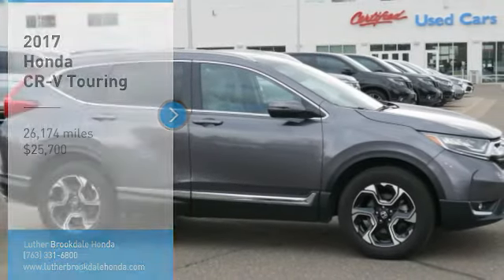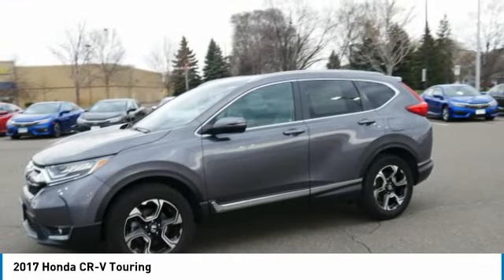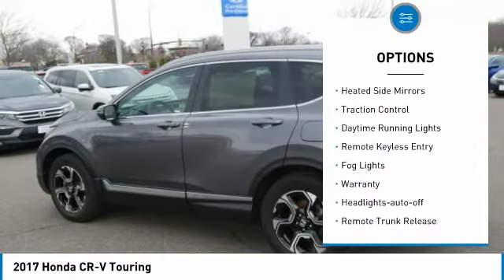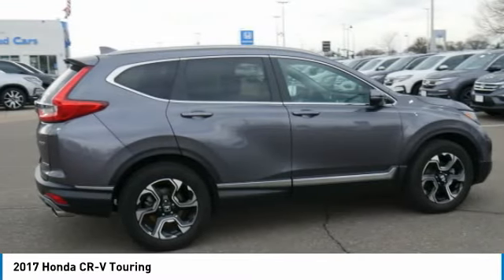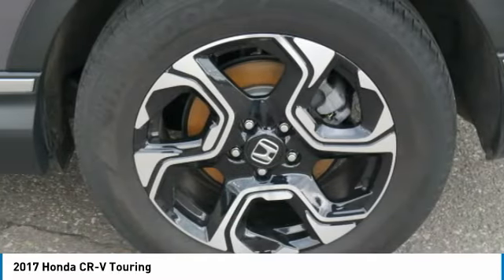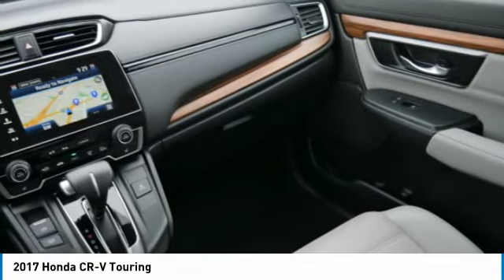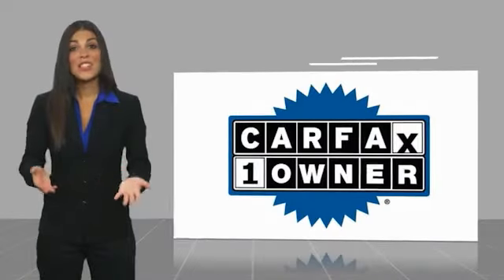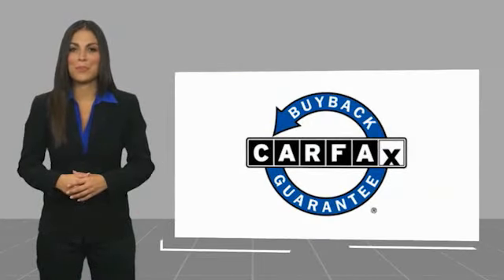2017 Honda CR-V Brooklyn Center,Maple Grove,Plymouth,Minneapolis 192039A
2017 Honda CR-V Touring

: CARFAX 1-Owner, GREAT MILES 26,138! REDUCED FROM $26,999! FUEL EFFICIENT 33 MPG Hwy/27 MPG City! $2,600 below Kelley Blue Book! Heated Leather Seats, Nav System, Moonroof, Lane Keeping Assist, Smart Device Integration, AWD CLICK ME! DISCOVER THE LUTHER ADVANTAGE: The Luther Advantage is a complete and comprehensive package of benefits designed to make buying-and driving-a vehicle from the Luther dealerships a pleasant and convenient experience. From the peace of mind that comes with a 5 Day-500 Mile Return or Exchange Policy, 30 Day 1,500 miles Full Warranty and 60 Day 2,500 miles Limited Powertrain Warranty and Free CARFAX Reports & Clean Title Guarantee on pre-owned vehicles, as well as providing Luther customers with full range of valuable savings at participating Holiday Stationstores including 10 cents off a gallon, $6 for The Works car wash among other advantages and guarantees. As much as we like satisfying customers, we like keeping them even more. WHY BUY FROM US?: We Will Pay Cash For Your Vehicle. Your car could be worth more than you think! And we'll buy it - even if you don't buy from us. ALL makes and models. ALL price ranges! We'll quote ANY vehicle, regardless of condition. If you accept, you'll walk away with the cash. You'll never find a simpler, safer way to sell your car. EXPERTS CONCLUDE: The industry-wide transition to electric-assist steering hasn't always been a smooth one. Happily, the CR-V's setup is a standout in this class, providing proper levels of assist when turning and a generous helping of precision. -Edmunds.com. Check whether a vehicle is subject to open recalls for safety issues at safercar.gov